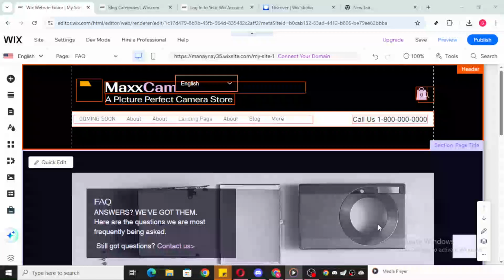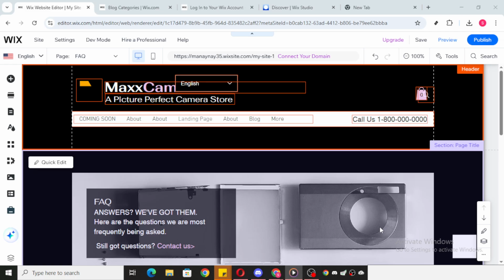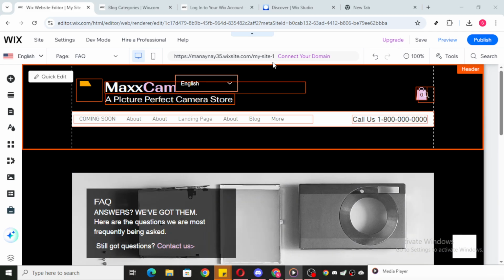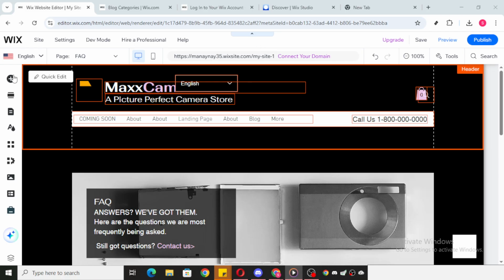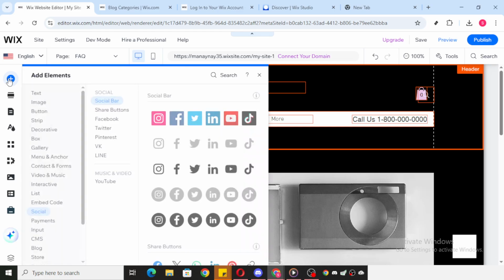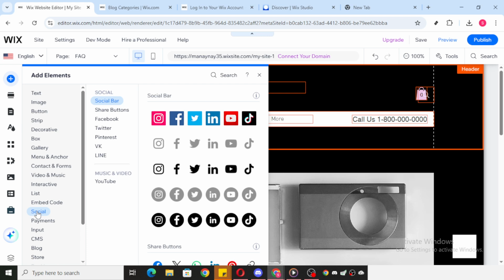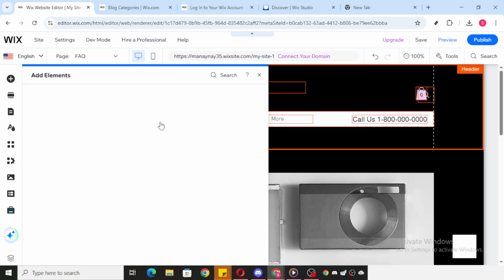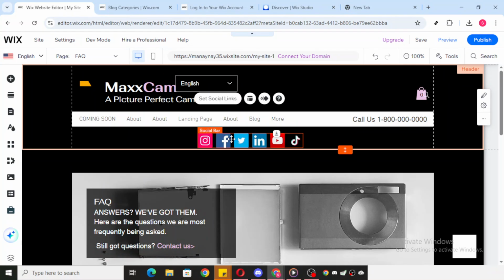How to add social media icons to Wix (full guide)